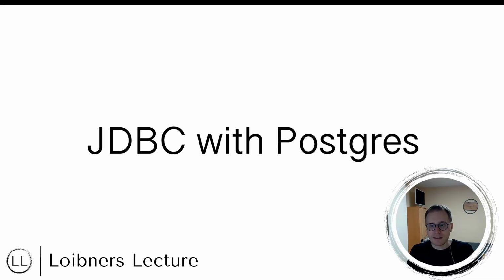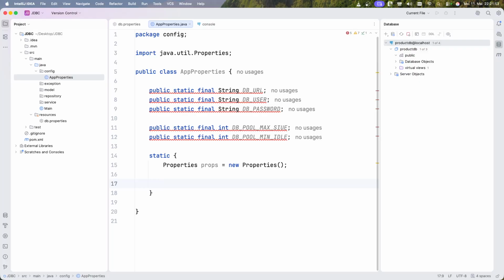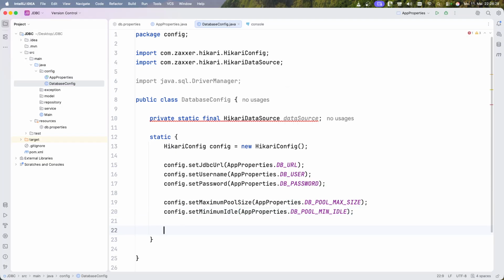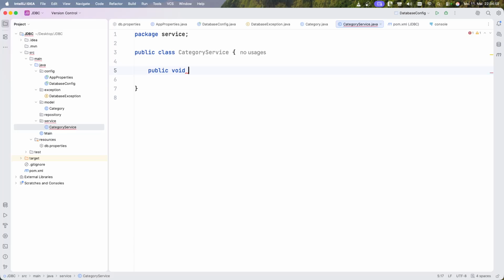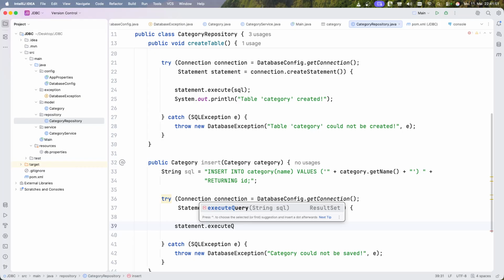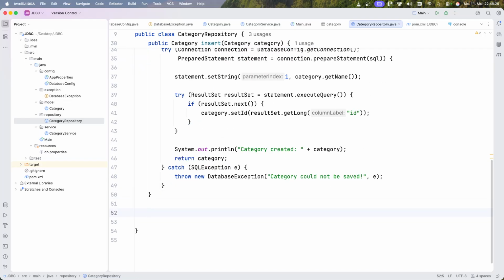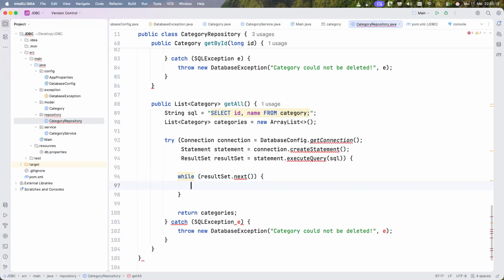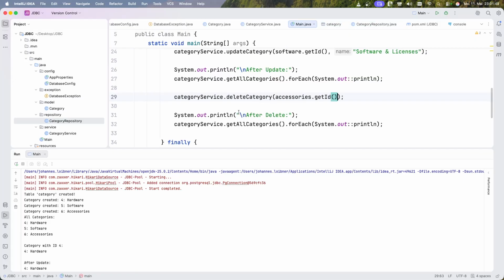JDBC with Postgres - Introduction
This video is an introduction to JDCB with postgresql.
Recommended knowledge: basic programming skills, basic java skills.

00:00 Intro
00:32 Maven Dependencies
01:42 Basic Structure
02:40 db.properties
05:20 AppProperties
11:40 DatabaseConfig
17:10 DatabaseException
17:51 Category (Model)
19:42 CategoryService
20:30 CategoryRepository
20:50 createTable()
25:05 insert()
33:40 deleteById()
36:40 getById()
38:50 getAll()
41:52 update()
44:10 Testing
47:15 Outro